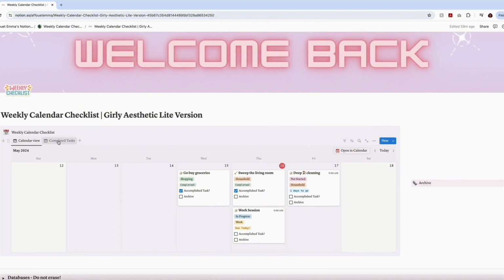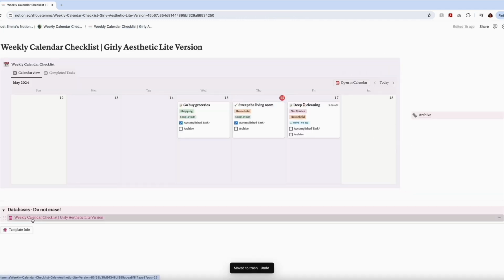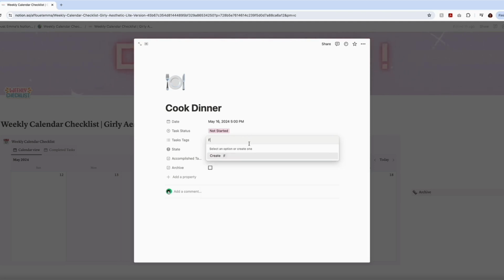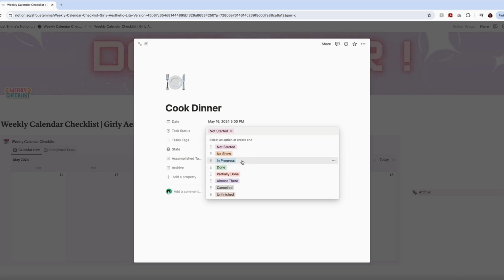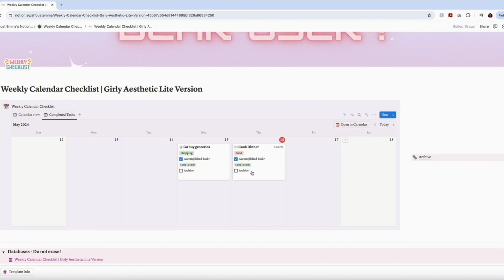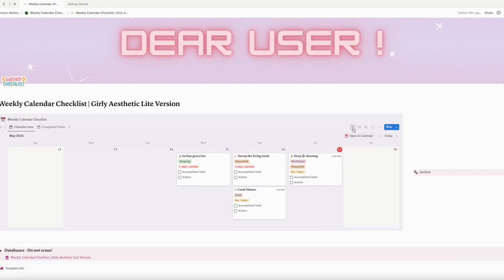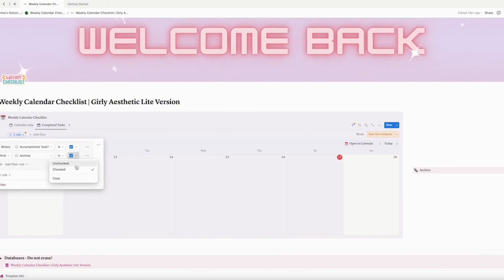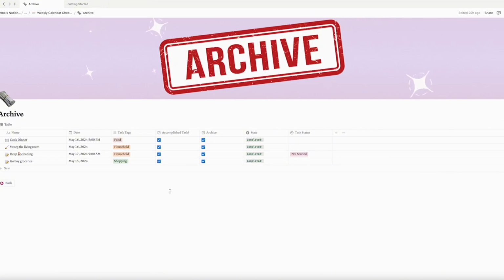I tried the viral Weekly Notion calendar checklist, and it changed my life forever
Discover your Free Weekly 📅 Checklist | Girly Aesthetic Lite Version. Simple and very user-friendly !

Checkout my other Notion Templates, including the minimalistic version of this weekly calendar checklist!